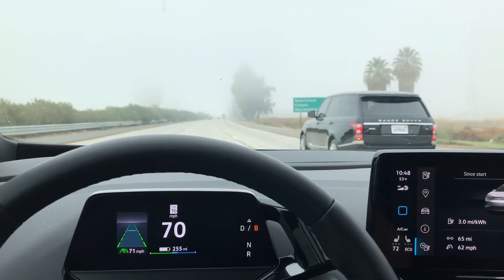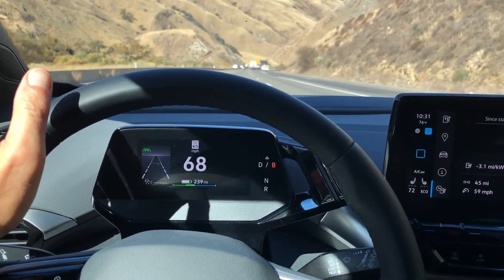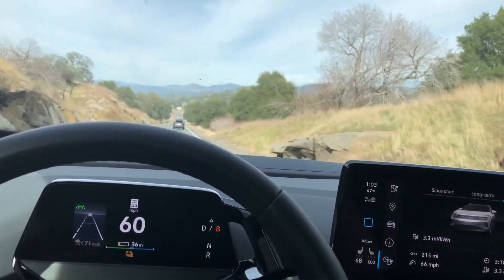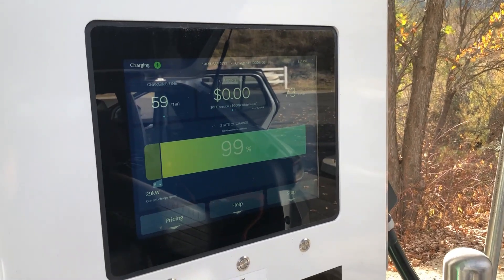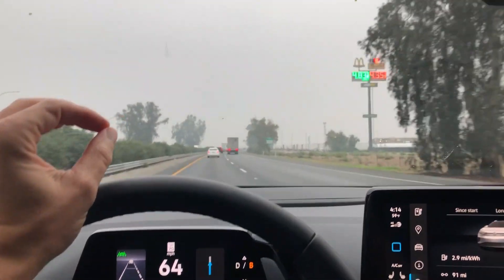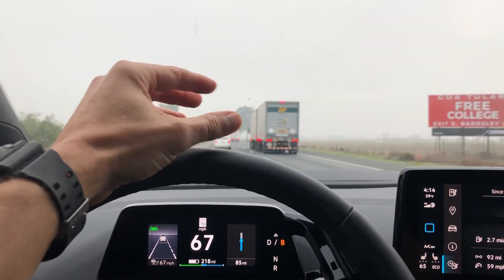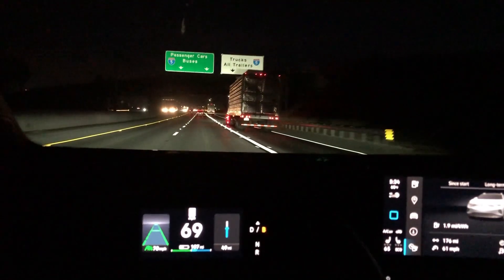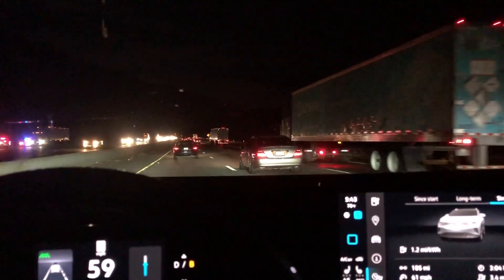Volkswagen ID.4 Driving Range - Real World Test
How far can Volkswagen ID.4 go on one charge? Is it 250, 260 or 300 miles? What are a couple of many benefits to drive an EV long distance?